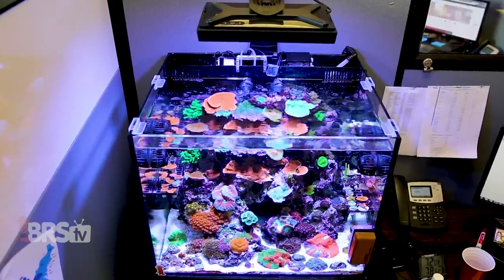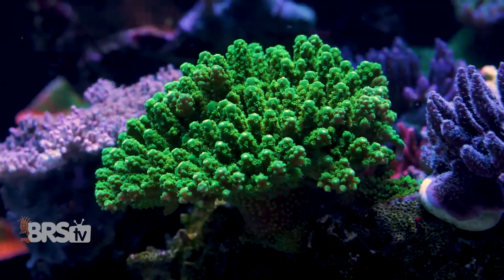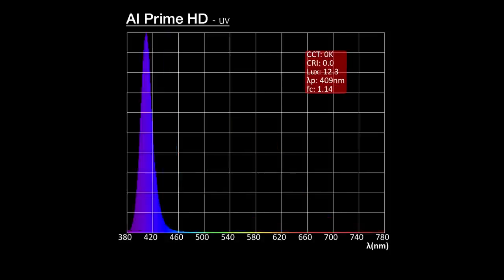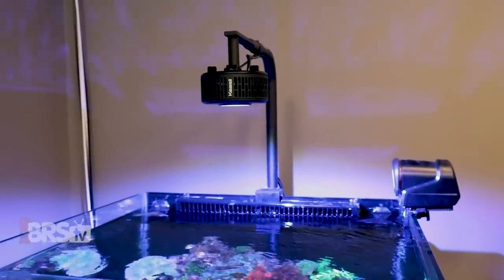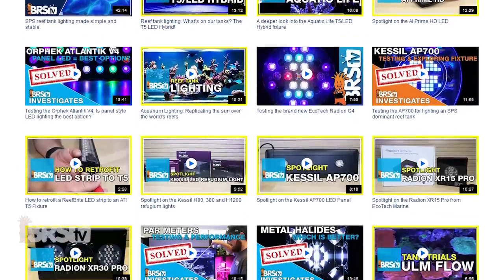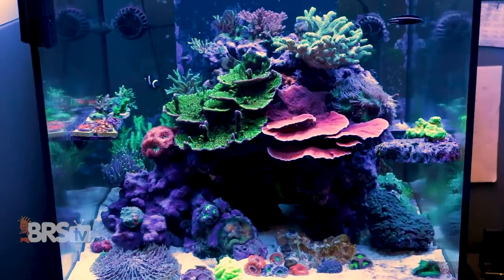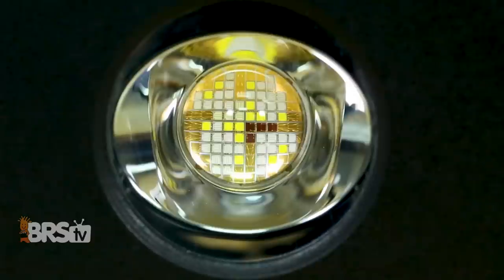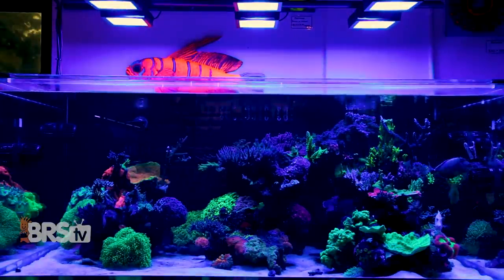Reef tank lighting schedule - What is the ideal spectrum program for your LED lights? | Reef FAQs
Aquarium LED lights have a TON of color options...How the heck do you know where to set them?!? This Reef FAQ has the answer!

More related videos from BRStv!

Community Links!